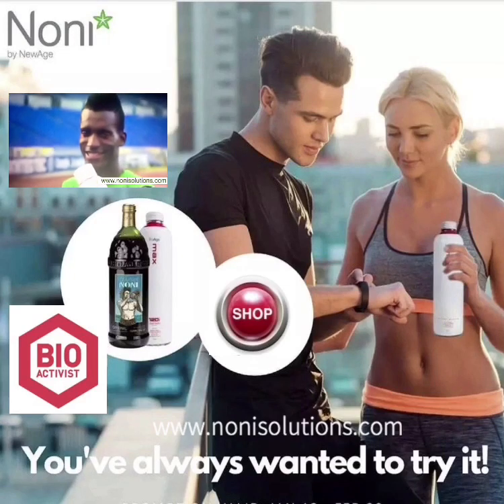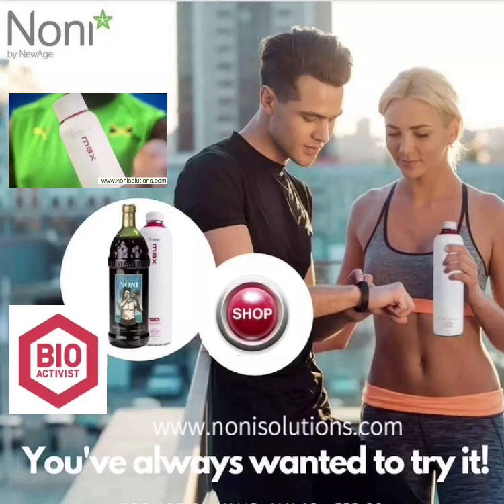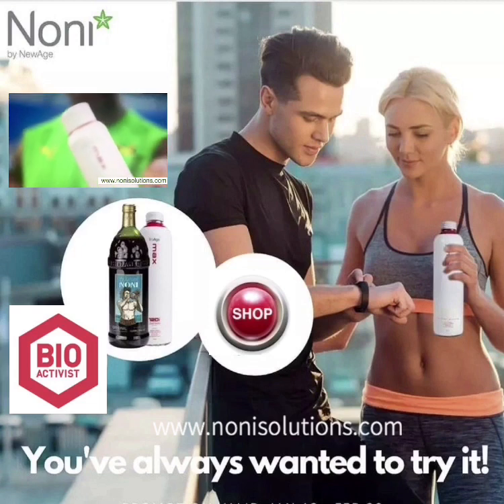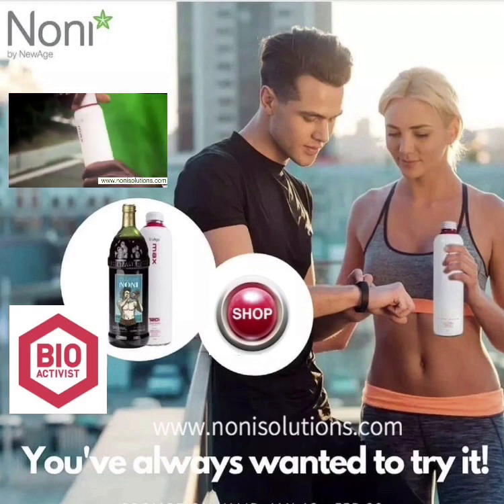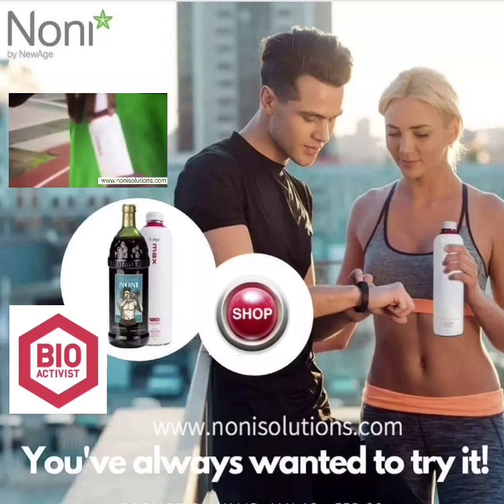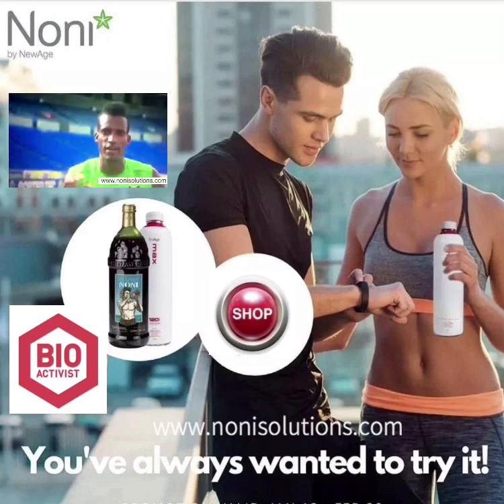MAX HEALTH BEVERAGES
Morinda Core Max continues to be our most powerful formula delivering 120mg of iridoids per 60ml.  It contains Noni, Olive, Blueberry, Cornelian Cherry and we have now enhanced its flavour and effectiveness by adding Acerola Cherry. This type of Cherry contains naturally occurring Vitamin C and contributes to the protection of cells against oxidative stress and therefore promotes healthy ageing.  Vitamin C also contributes to:
Ensuring normal function of the immune system along with skin, teeth and cartilage
Energy-yielding metabolism
Reduction of tiredness and fatigue